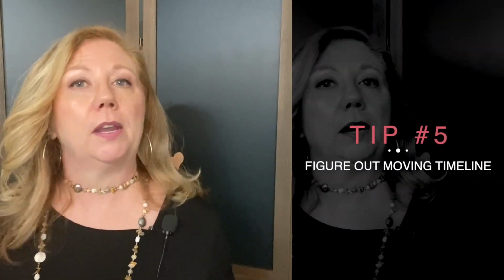What to Look For When Buying a House | 8 Tips to Help Your Home Search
What to Look For When Buying a House. When you first begin your home search, it can be overwhelming. There are so many factors you need to think about and consider. But it doesn't have to be so much that it paralyzes you. In this video my goal is to giving you a starting point – some tips to help narrow the field and get you started in the right direction. I've broken it down into 8 tips that you should sit down and consider before you get serious about your home search. Everyone loves to scour through Zillow, Trulia and Realtor.com, but use them as a tool to set up your path to home buying success!

I’m a full time Realtor® in Crestview, Florida with Spence Properties.  I'm an Air Force Retiree's wife, die-hard digital marketing freak, and ID Channel/Tru Crime junkie and die-hard, true-born Texan.  My husband and I moved to the Florida Panhandle after he retired from the USAF because his family is in Tampa and mine is in Fort Worth, TX. We basically split the difference! But we love living on the gorgeous Emerald Coast! Now if we could just get down to the beach more often, it would be downright perfect! 😆 I help those who need to buy or sell their residential properties, especially those members of our military community, including civilians and contractor workers at Eglin AFB, Duke Field and Hurlburt Field. I strive to answer your most pressing questions about real estate. I hope you find value in my videos and if you ever need one on one assistance, I would love to hear from you!

🎶"Oh, why can't we be friends?" 🎵📻

Thank you so much for all of your love and support. I used to hate getting on video, but now I feel that it's helped me connect so much more with all of you! I 💘YOU!